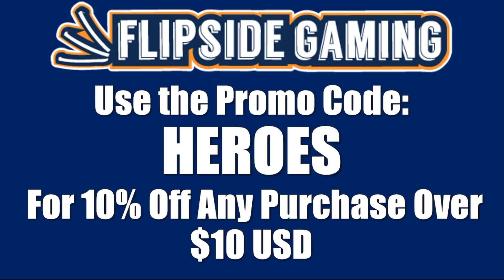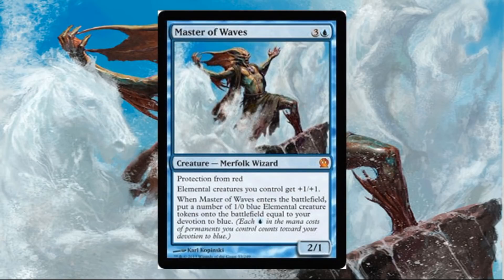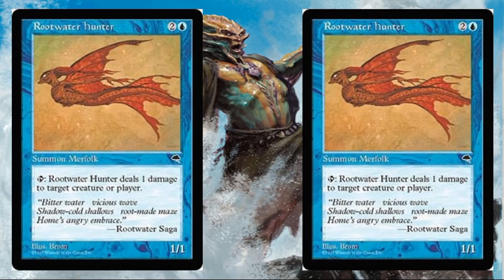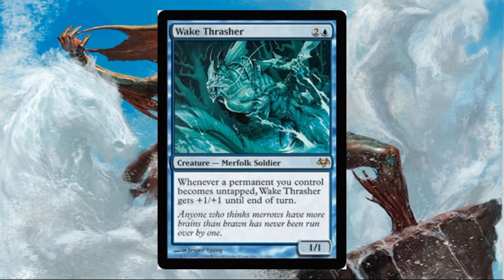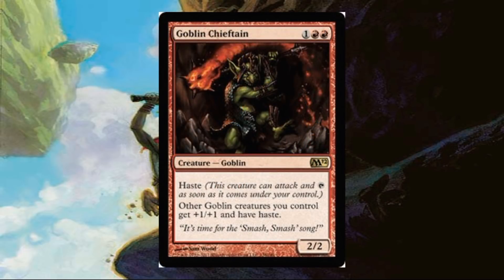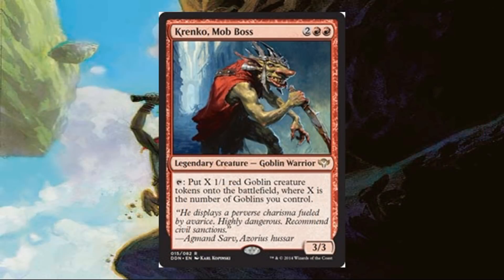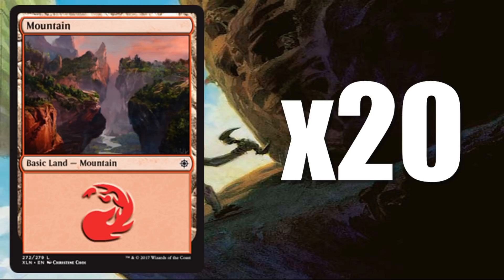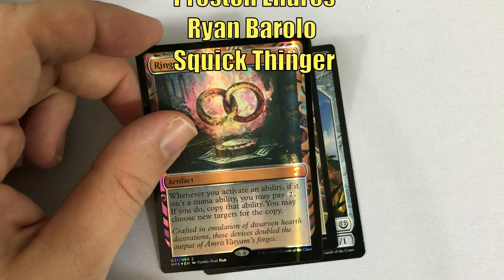Complete Decklists! MTG Duel Decks: Merfolk vs. Goblins!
Today we examine the full decklists for Magic the Gathering Duel Decks: Merfolk vs. Goblins.

Preorder Iconic Masters Booster Boxes from Amazon

Adam Hall
Adam Mohammed
Adam Mosher
Alex Eberle
Jonathan Alling
RJ Dennis

Adolfo Soto
Allen Ott
Daren Manville
Dave Stevenson
Jake Linderholm
James Fidler
Juan Cancel
Kevin Roman
Mon Consul
MTG Strategist
Nicholas Koppenol
Michael Jacques
Viktor A.

Amanda Holdridge
Colin Frass
Colin Meirovitz
David Olivares
Giovanni Fox
Ivan De La Torre
Jason Coleman
Jeremy Taylor
Maxim Jakunin
Preston Endres
Ryan Barolo
Squick Thinger